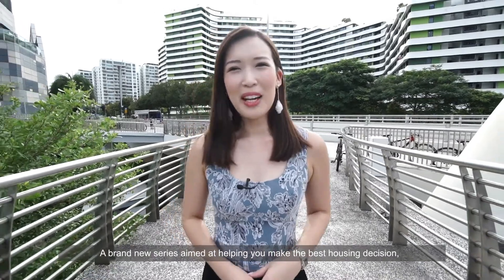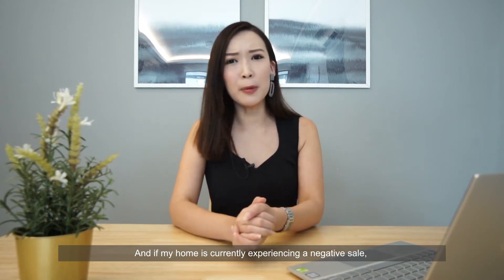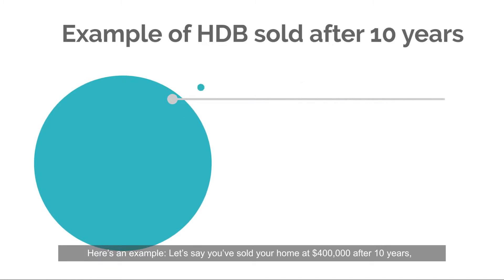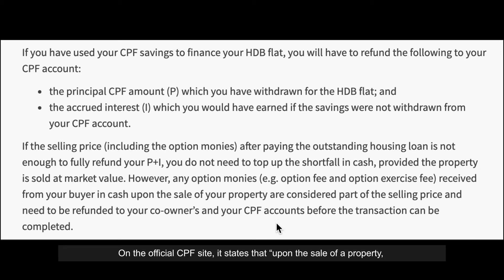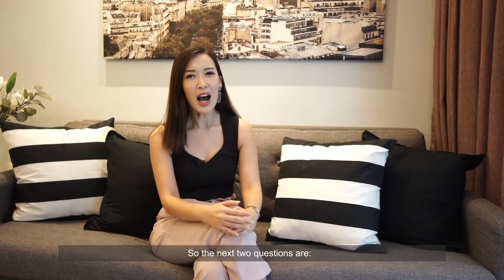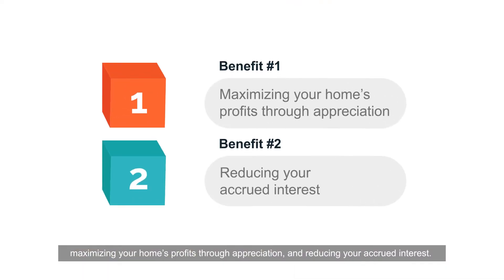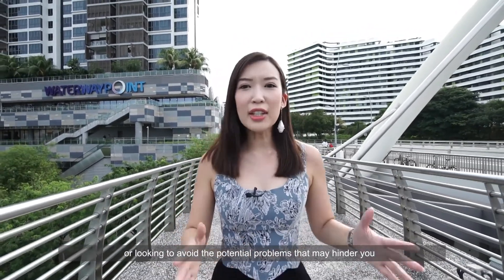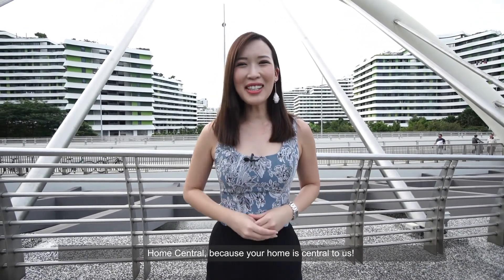PropNex Home Central (Lorraine Tan)Homes & You - Episode 1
A brand new educational series from Home Central, one of Singapore's leading real estate brands. This video series was concepted by OSM on behalf of Home Central and is aimed at delivering valuable information to first-time homeowners looking to sell their homes.